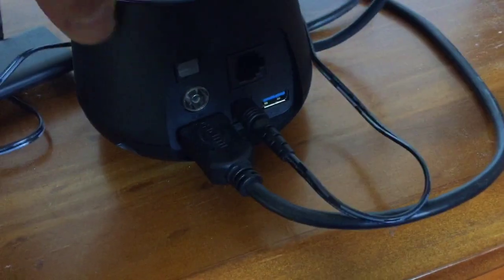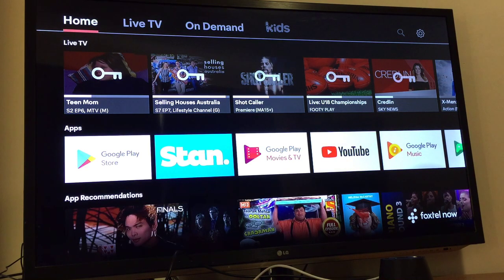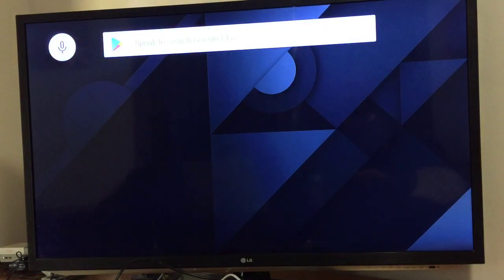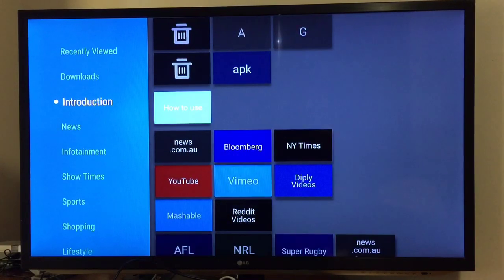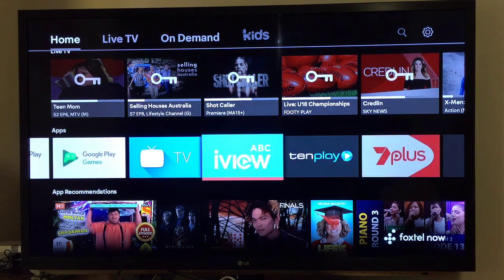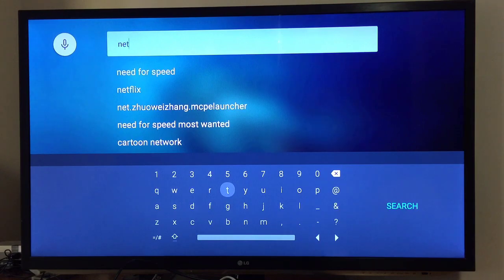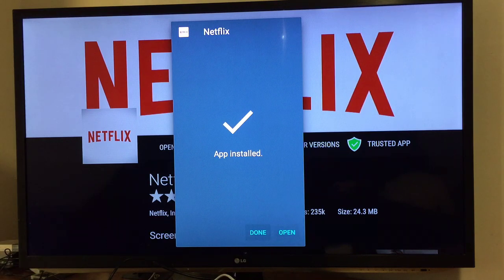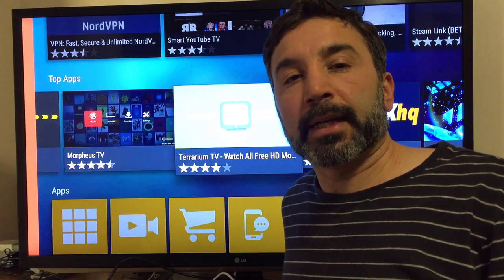Add Netflix on Foxtel Now Box easiest way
installing the Netflix app on the foxtel now android box, Foxtel has removed it from the play store on the box, and they've even modified the chromecast app on the box so you wouldn't be able to cast netflix from your phone, i'll show you how to fix these issues.
Foxtel Now tv box specs:
Video: 4KP60 UHD (SD or HD, up to 1920 x 1080; 4K P50/60 UHD up to 3840 x 2160)
Output: Video - HDMI ; Audio - SPDIF
Storage: 8GB
Memory: 2GB